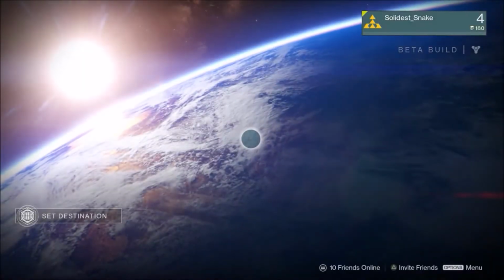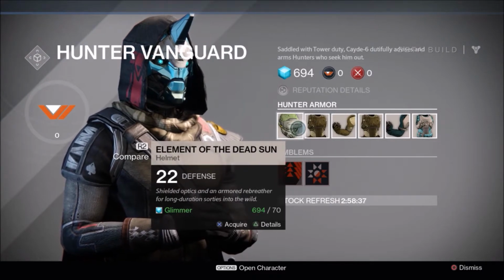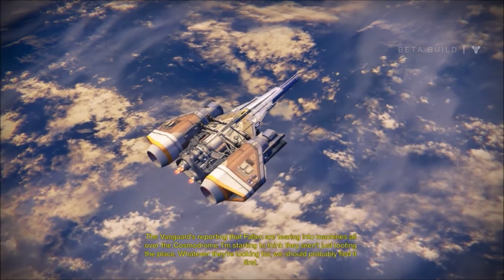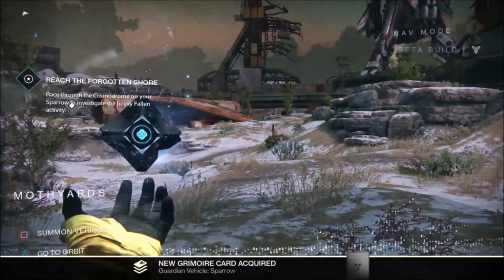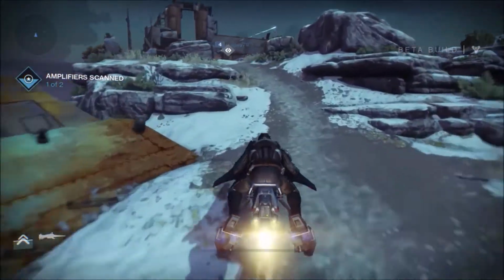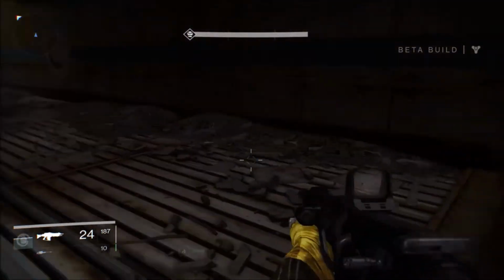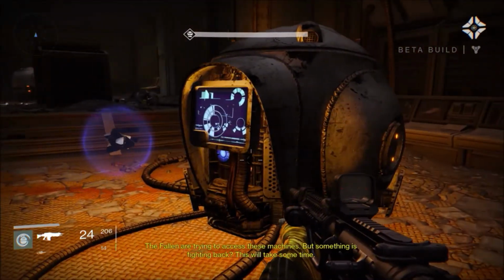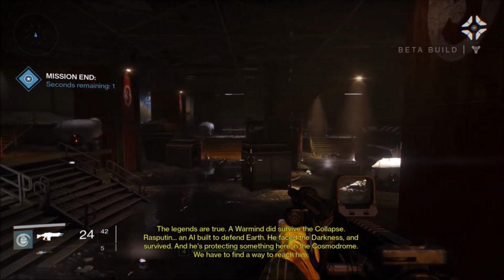Destiny Beta | "The Warmind" | Gameplay Walkthrough + Live Commentary | Part 4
Destiny Beta gameplay and live commentary of the single player story on PlayStation 4, all in 1080p HD. Giving you my initial impressions, reactions and how the game plays in this playthrough series.

Please be aware this a story-driven game, so spoilers will be present throughout the video.

This isn't intended to be a let's play or walkthrough video, more of a live reactions video so you can witness my impressions as I play. Please note this game is still pre-release and in beta form, so expect tweaks and alterations leading up to release.

Destiny is an action role-playing first-person shooter video game in a mythic science fiction open world setting. It is developed by Bungie and published by Activision. The game will be released on PlayStation 3, PlayStation 4, Xbox 360, and Xbox One video game consoles.

The Destiny Public Beta will begin on July 17, 2014 on the PlayStation 3 and PlayStation 4 platforms, and will begin on July 23, 2014 on the Xbox 360 and Xbox One platforms.